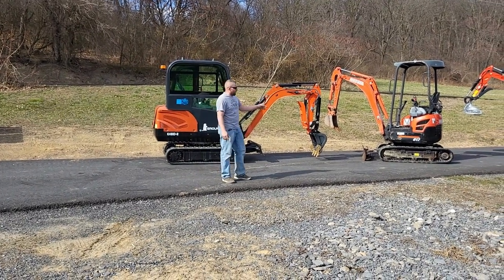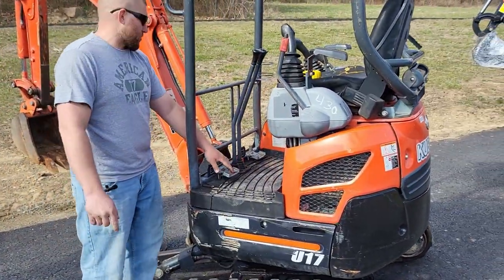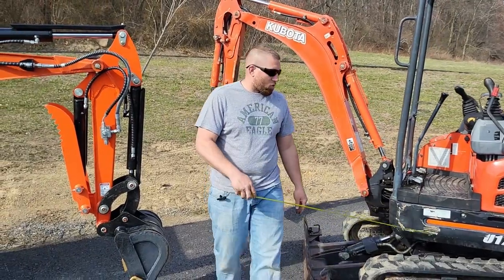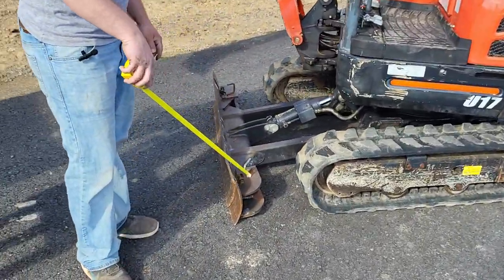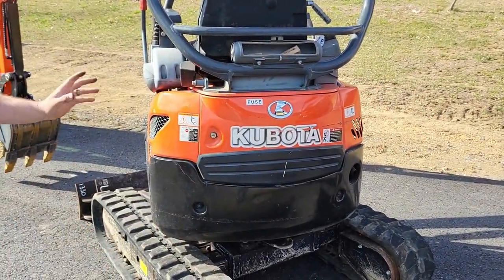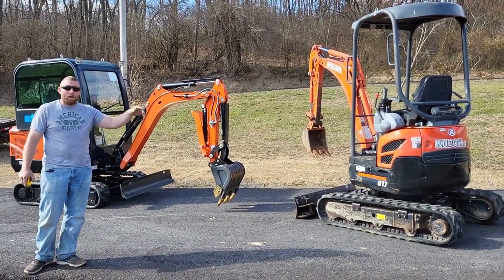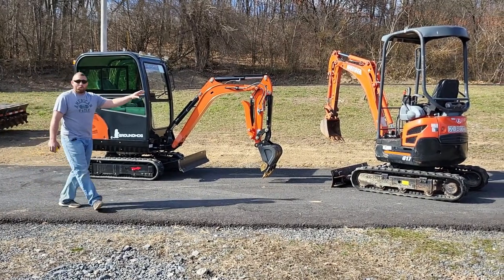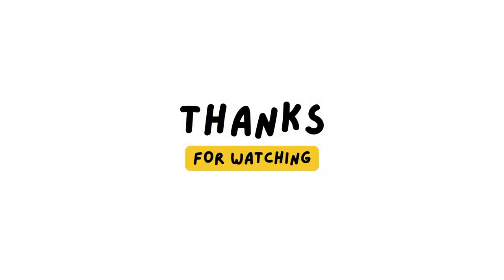Kubota U17 vs Groundhog Specs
We lined some of our GroundHog excavators up next to a Kubota U17. We go over all the features you can expect with our unit compared to theirs.